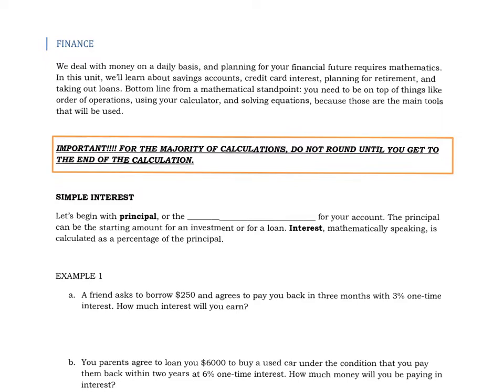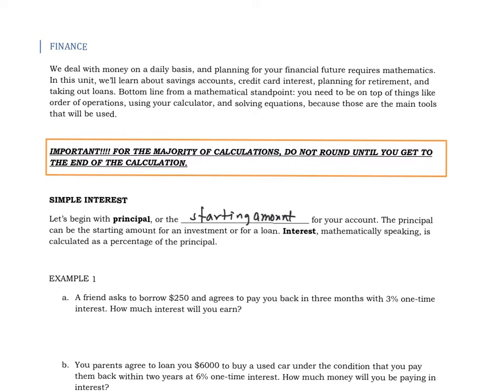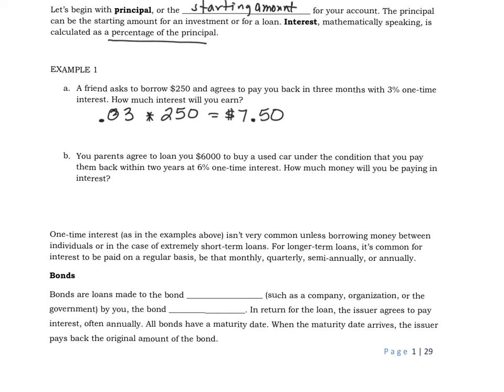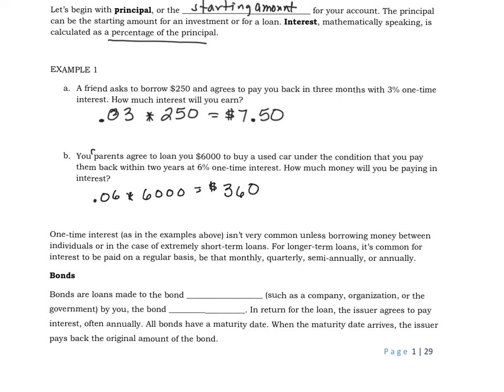Finance - Simple Interest